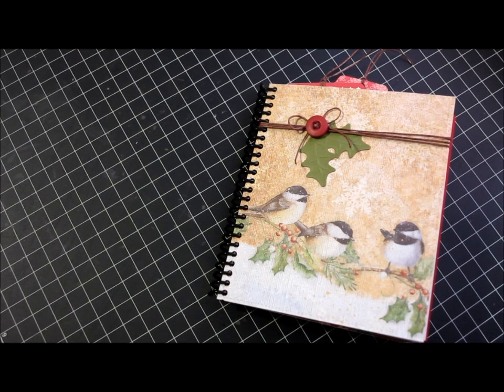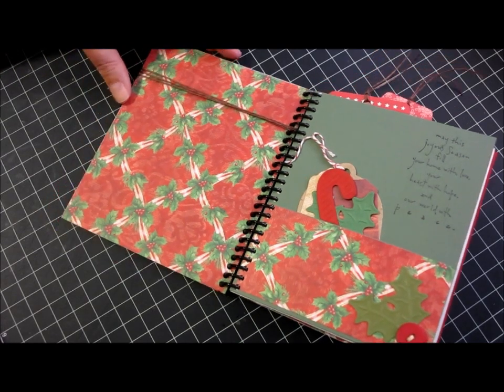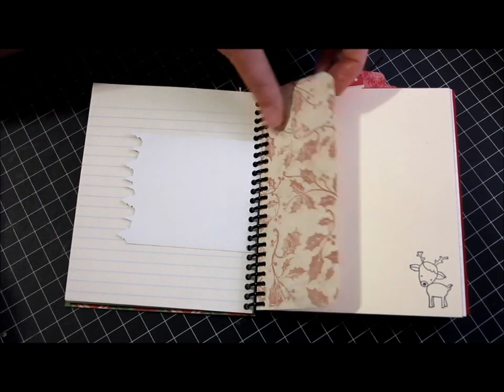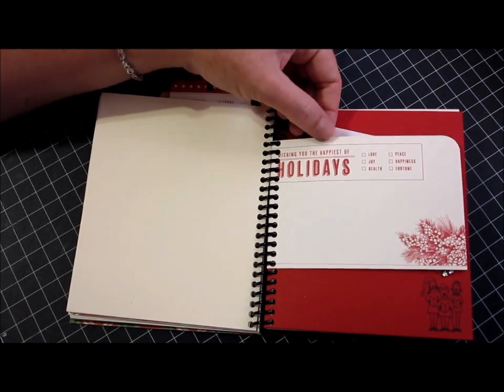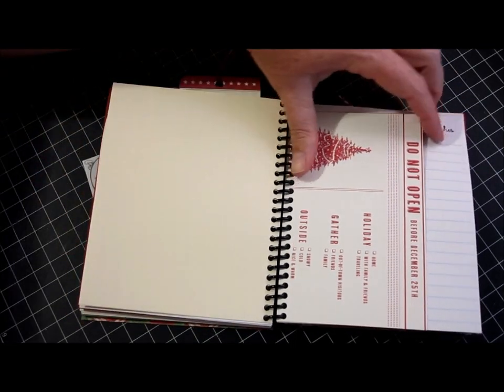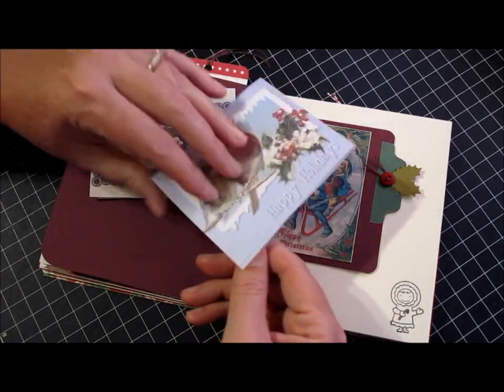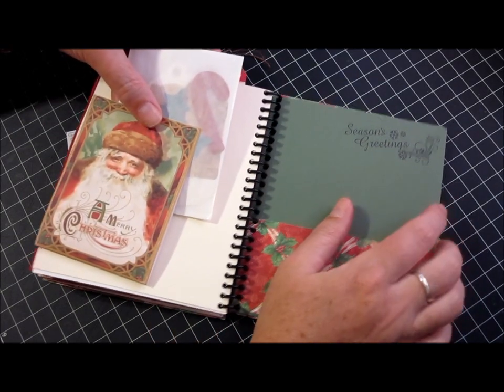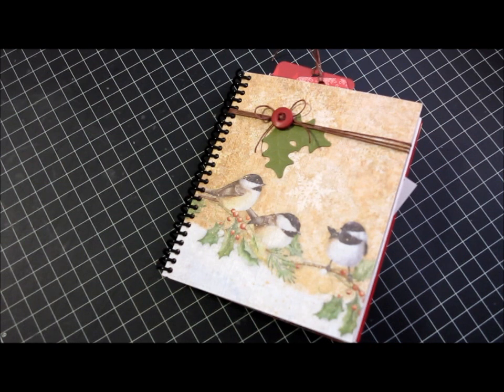Christmas Themed (junk?) Journal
I made this for a friend, to surprise her... just a little Christmas themed booklet she can use to organize her thoughts and lists for Christmas.